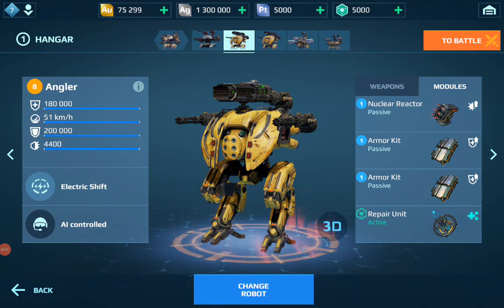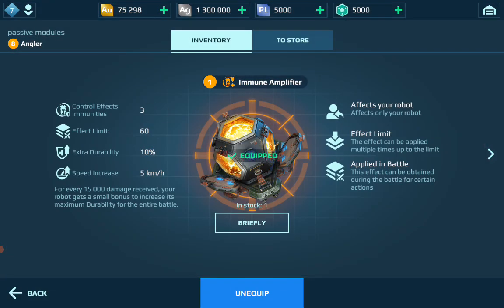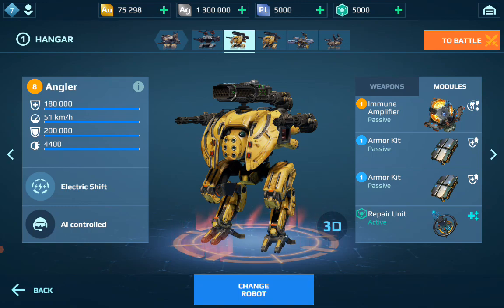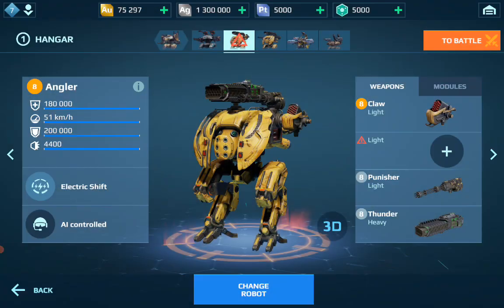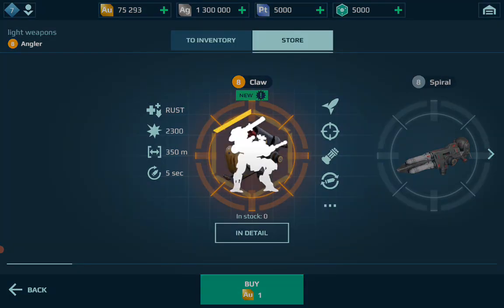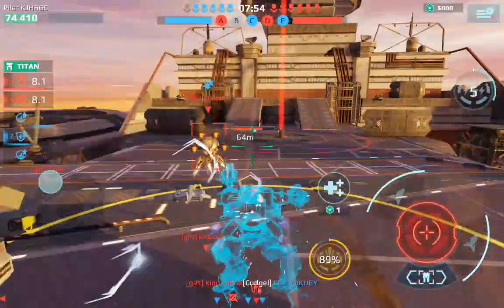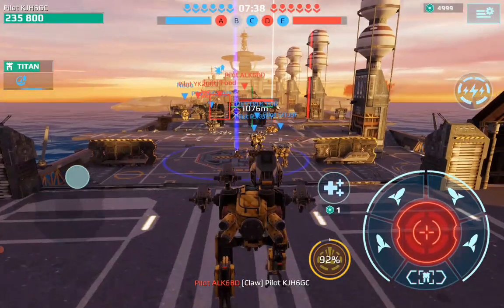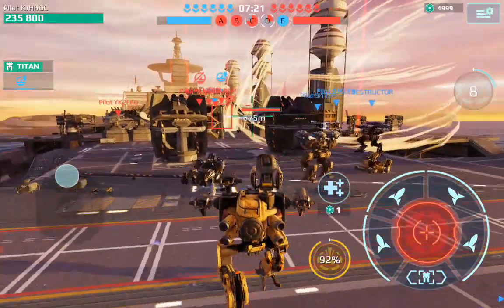War Robots test server, 2022 Oct 15-16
What’s new:
- New robot: Angler
Strong and fast robot Angler, which owns a physical shield, is able to break into a crowd of enemies and confidently defend beacons using its ability.
Electric Shift. When activated, the robot creates an electric vortex around itself that damages enemies inside. The robot itself accelerates and enters PHASESHIFT. At the end of the ability, all enemies within the radius are affected by BLIND.
- New weapons: Talon, Claw, Jaw
Rocket launchers designed for close combat. They has an improved target-lock system and blast radius. Main feature of these launchers is special ammo that hits the target with a rust effect and make it more vulnerable to incoming damage.
- New module: Immune Amplifier
For every 20000 damage received, your robot gets a small bonus to increase its maximum durability for the entire battle.
Upon reaching 30 of the possible bonuses, the robot gets immune to Freeze; upon reaching 60 of the possible bonuses, the robot gets immune to Lockdown, and upon reaching 90 (maximum) of the possible bonuses the robot gets immune to Suppression. All the immunes stay active for the entire battle. Besides, your robot initially gets passive bonuses that increase its durability and speed.
- New turret: Durability Extender
A turret that increases durability of your robot when activated.